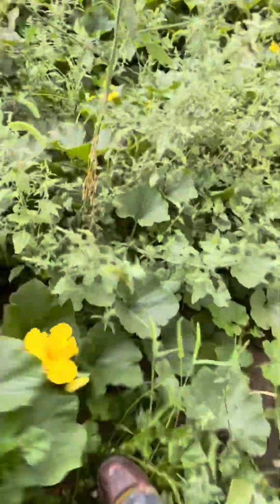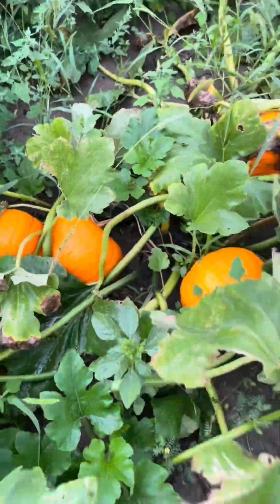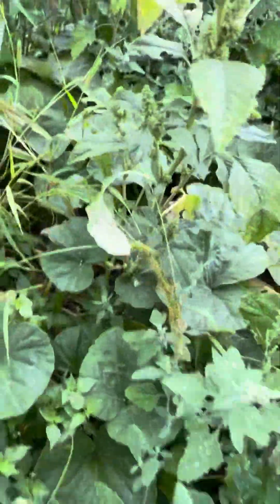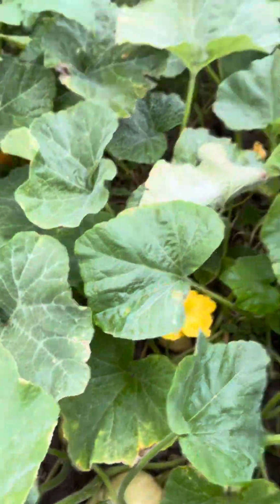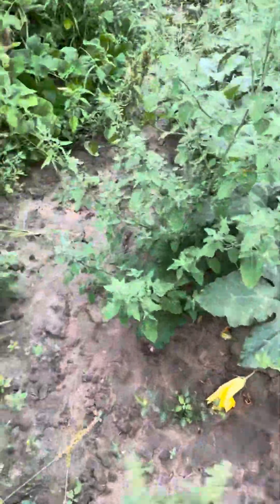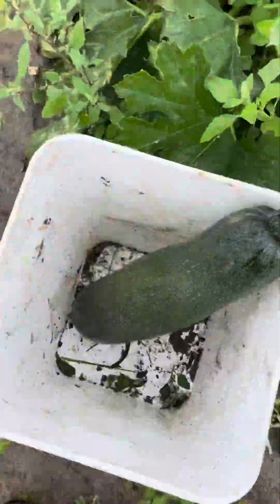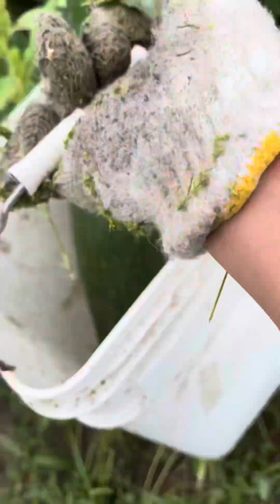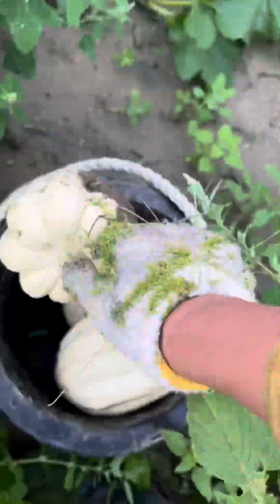Different kinds of Squash I harvest in the Garden.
I harvested, Butternut, Buttercup,Acorn Squash, Zucchini’s and Cream of the Crop.